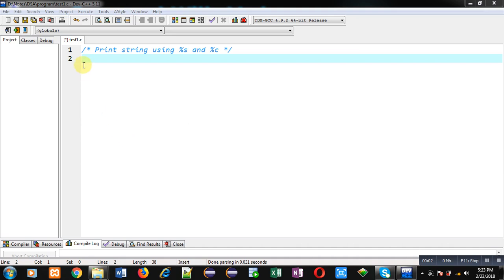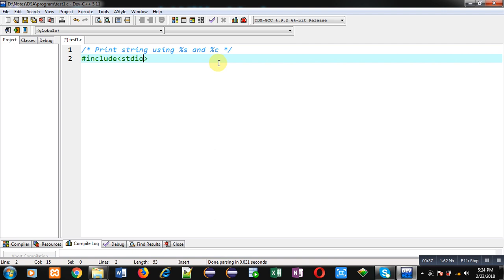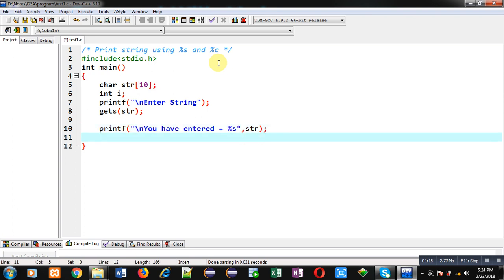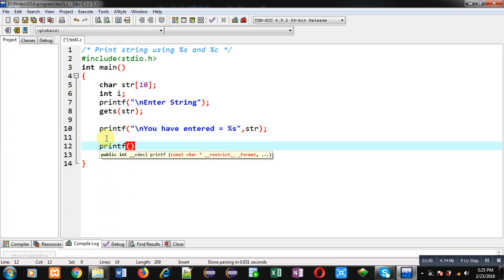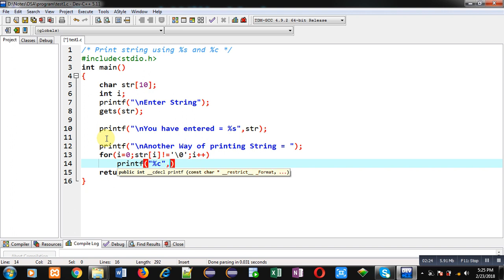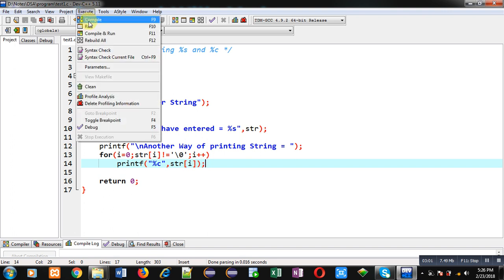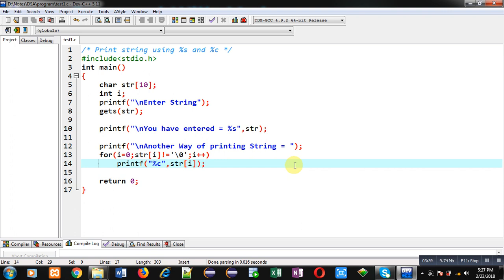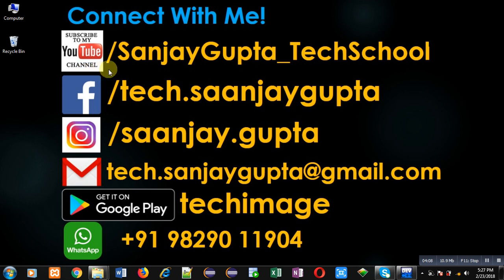Printing string using %s and %c in c programming language | by Sanjay Gupta